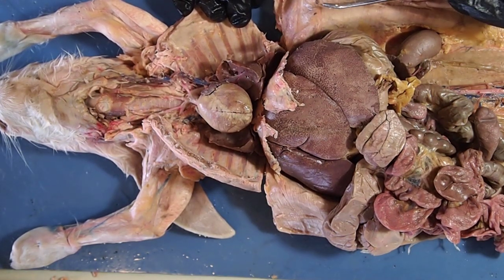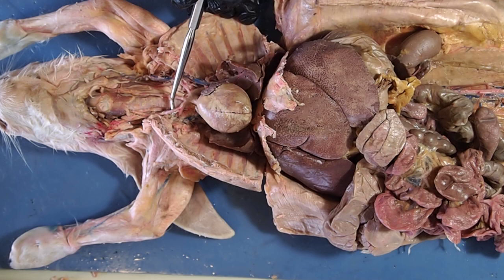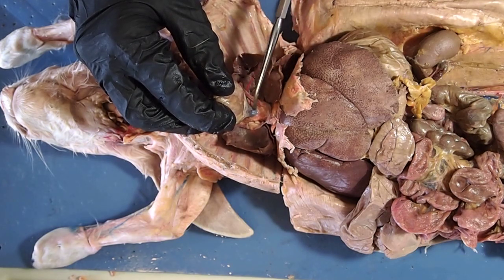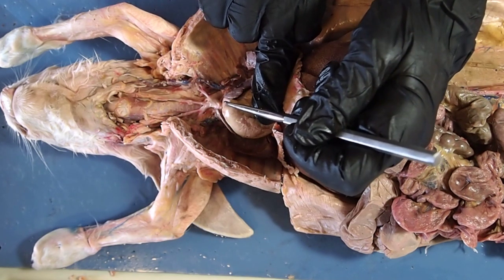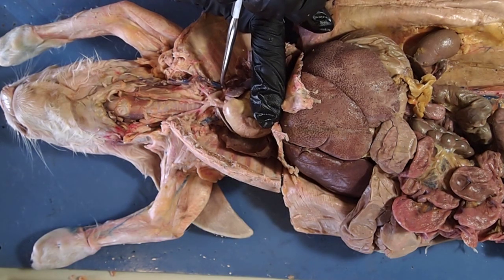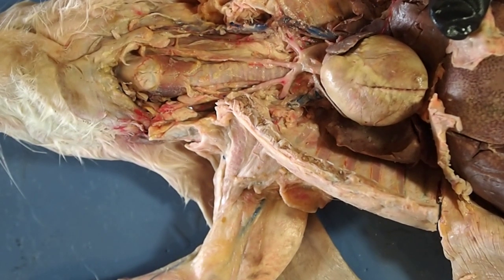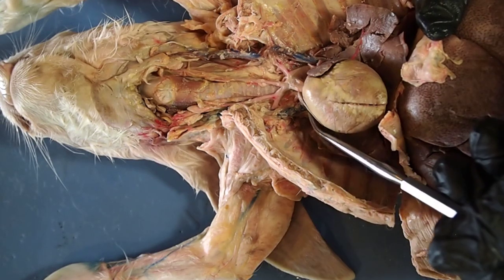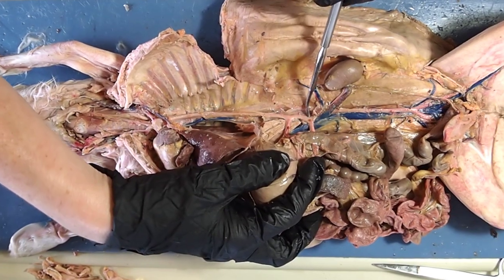Circulatory System Thoracic Vessels - Rabbit Blood Vessel Dissection Video for Biology 1107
This video shows select blood vessels of the thoracic region of the rabbit